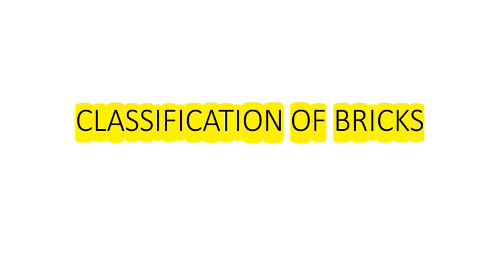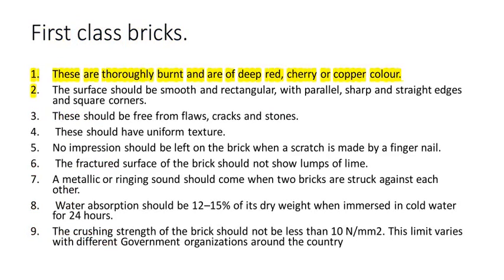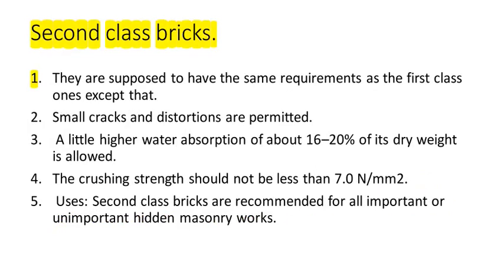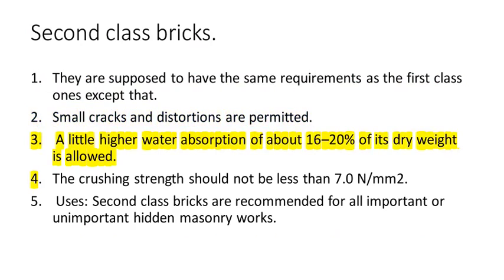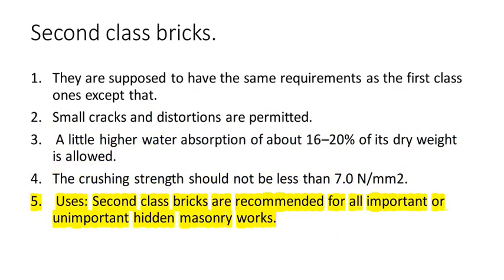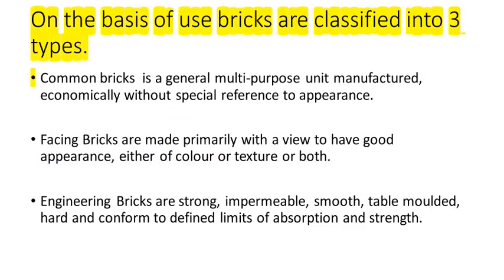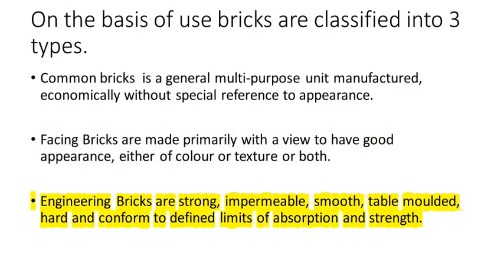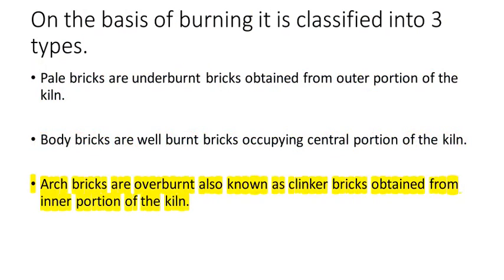CLASSIFICATION OF BRICKS || CIVIL ENGINEERING SUBJECTIVE MATERIALS || PART - 3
Hi herewith we have shared the high quality notes of CLASSIFICATION OF BRICKS. Which is very useful for all competitive examinations.